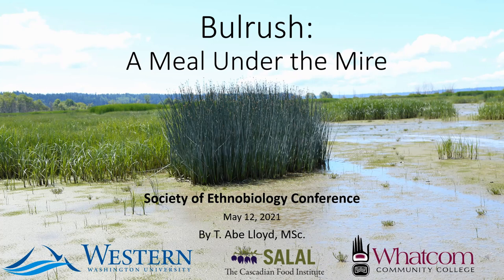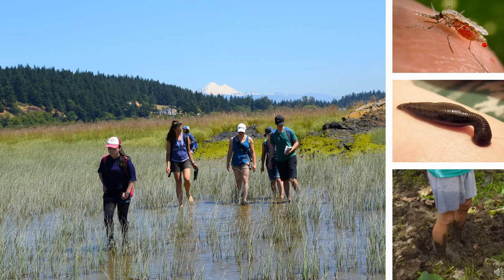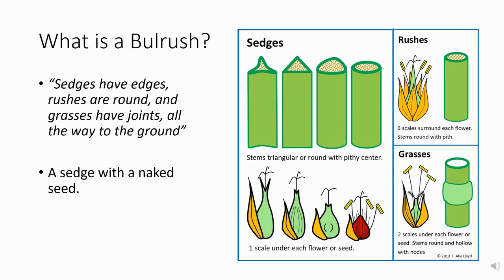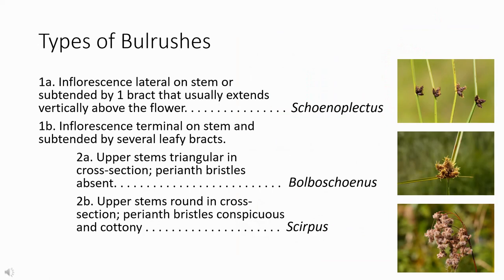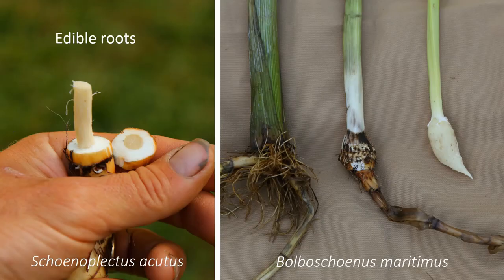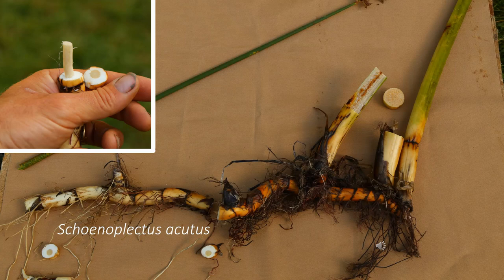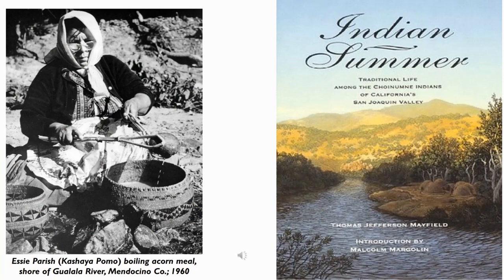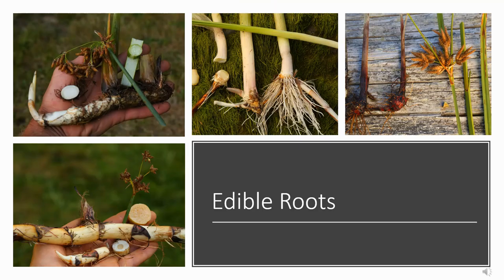Bulrush Ethnobotany: A Meal Under the Mire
I present the use of bulrushes as food by Native Americans and First Peoples from the American West and the Pacific Northwest Coast of North America. My focus is on Hardstem, Softstem, California, River, and Maritime Bulrushes from the genera Scheonoplectus and Bolboschoenus. This talk was created for 2021 Society of Ethnobiology Conference.